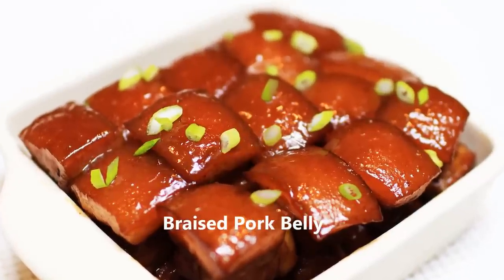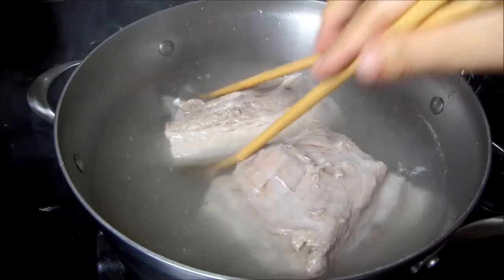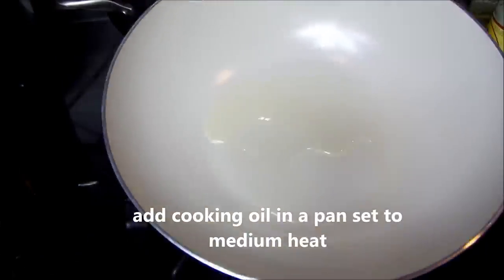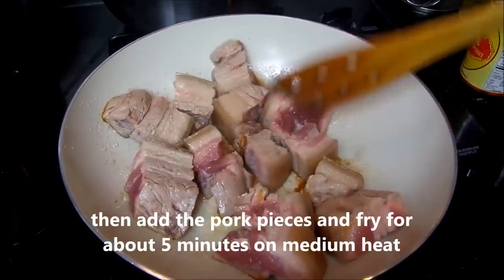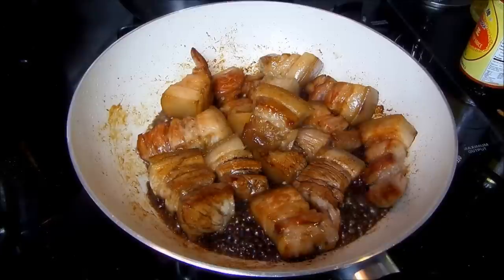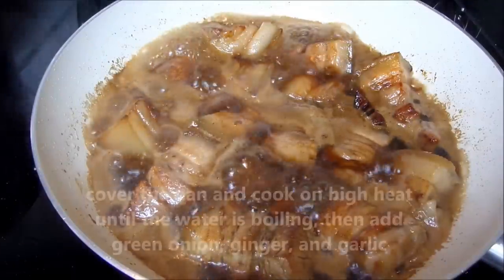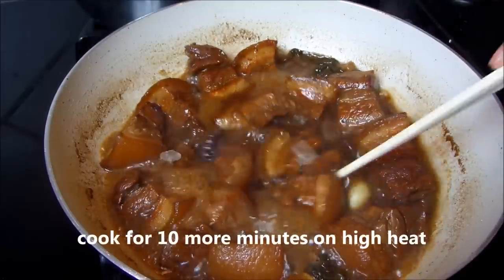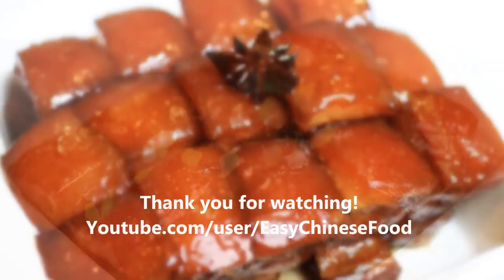How to Make Braised Pork Belly /红烧肉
This is my recipe for braised pork belly, a very popular dish in Chinese cuisine. Although it may take a little while to make, the taste is excellent and worth the time. The sweet and savory flavor of the sauce and tender texture of the meat make this a delicious meal. You will enjoy it!

Ingredients
1 1/2 lb pork belly
1 cup water
2 tbsp dark soy sauce
1 tbsp cooking wine
2 tbsp sugar
1 tbsp rock sugar
5 cloves peeled garlic
5 slices of ginger
2 star anise
little bit cooking oil, salt